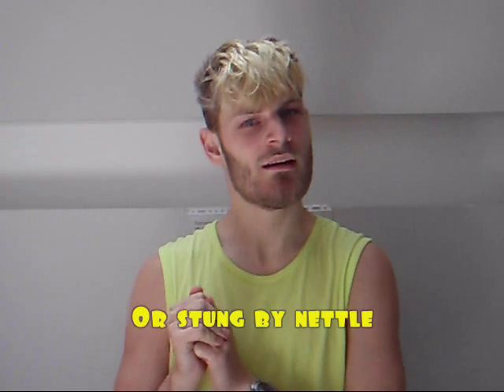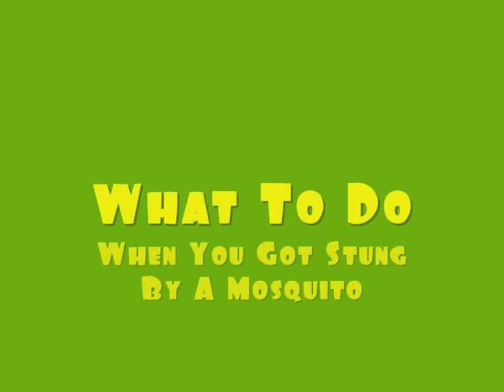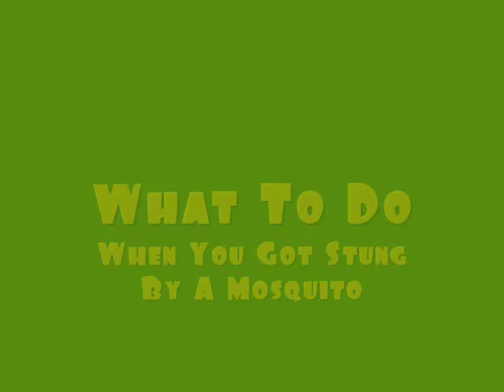MasterKey Studios - What To Do When You Got Stung By A Mosquito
I think the title speaks for itself :p